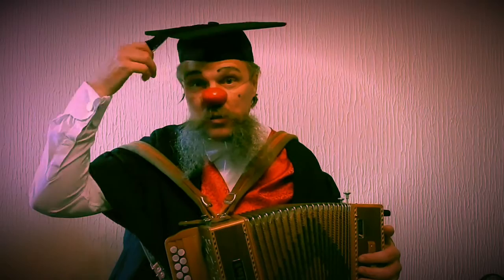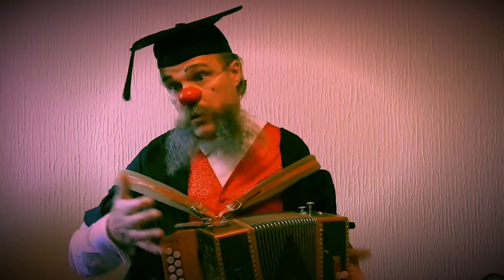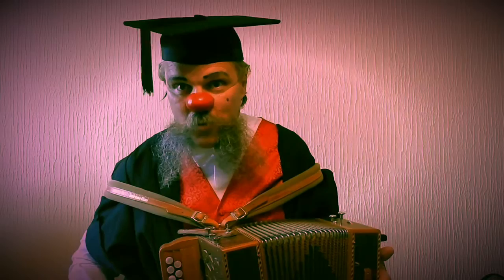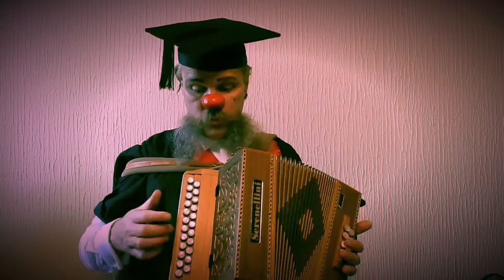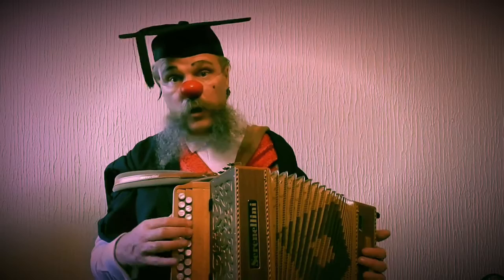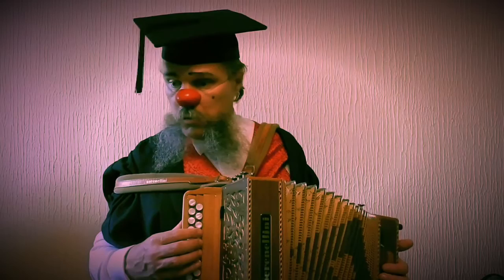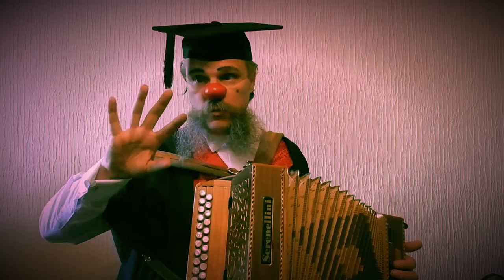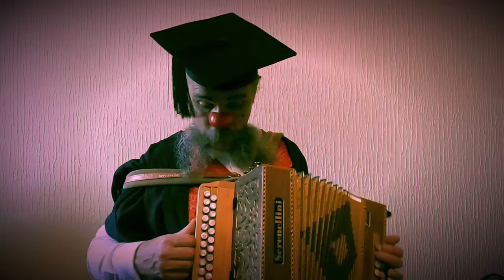Melodeon Tutorial : Arpeggios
This is a tutorial video, showing how basic arpeggios can be played on a D/G melodeon.  The first section demonstrates a few of the basic 1 octave arpeggios that can be played on a standard 2-row instrument.  The second section shows how 2 octave arpeggios can be achieved.